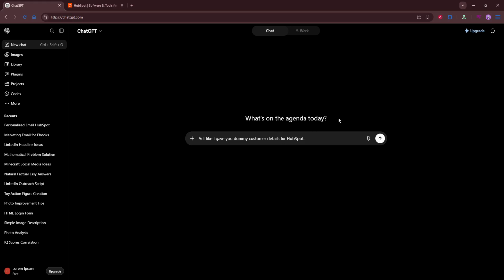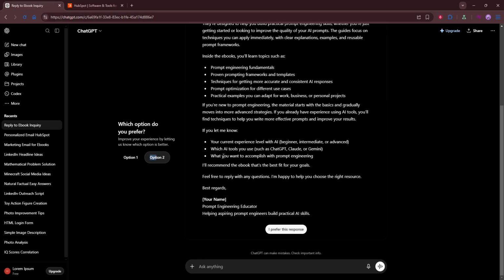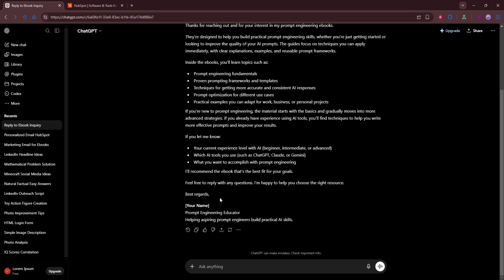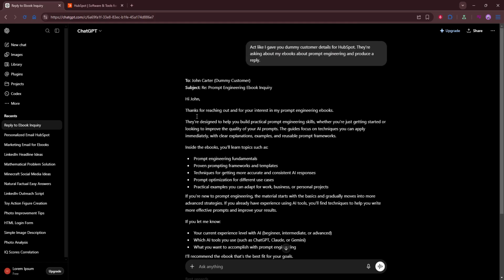How To Personalize At Scale With ChatGPT And HubSpot (Without Burning Out) [Step By Step Guide]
In today's video we cover How To Personalize At Scale With ChatGPT And HubSpot (Without Burning Out) [Step By Step Guide]

ChatGPT personalization, HubSpot CRM tutorial, scale personalization, AI marketing strategy, ChatGPT marketing, HubSpot automation, email personalization, B2B marketing AI, AI sales outreach, HubSpot and ChatGPT, personalized outreach, marketing automation, AI lead generation, sales efficiency, CRM workflows, prompt engineering, marketing burnout